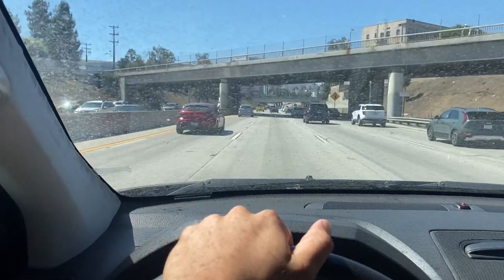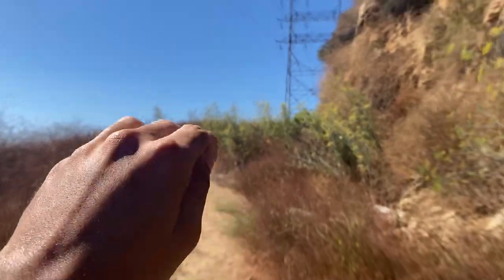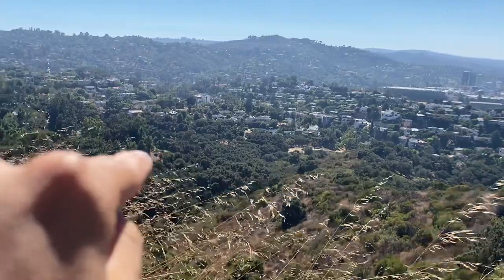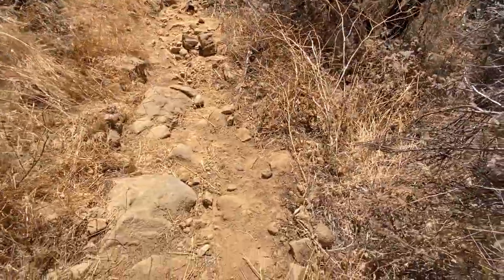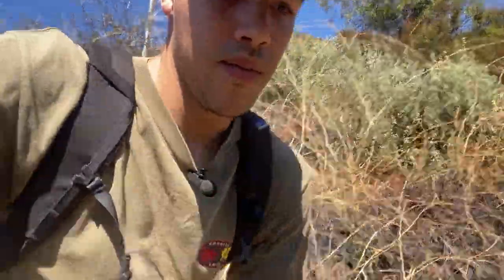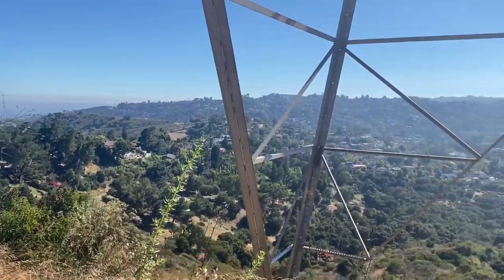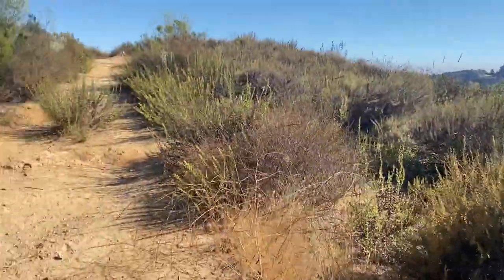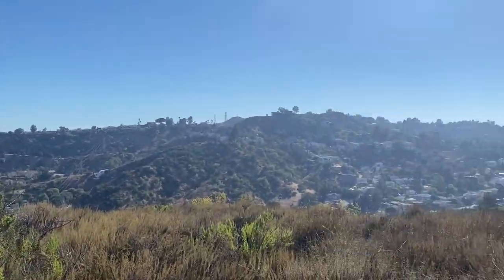Old Structures In Griffith Park Hiking In The Hollywood Hills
Come along with me on this hike, with views of strange old abandoned shacks and the Hollywood reservoir.